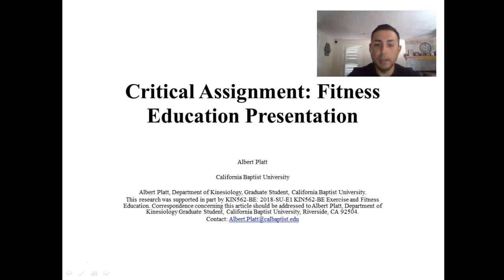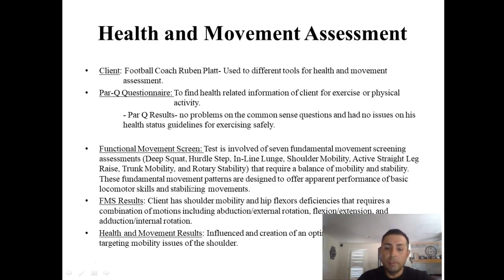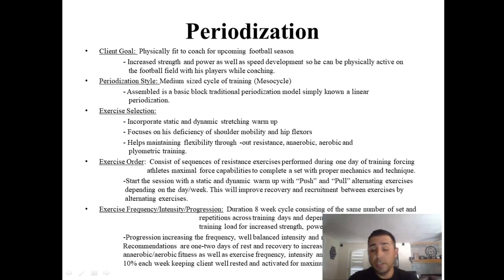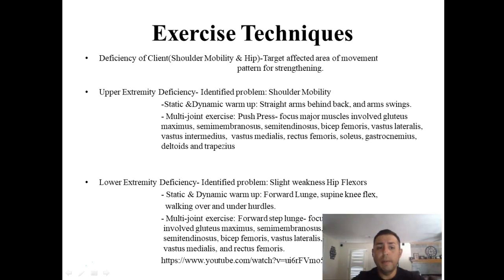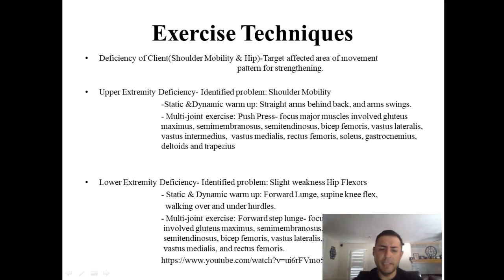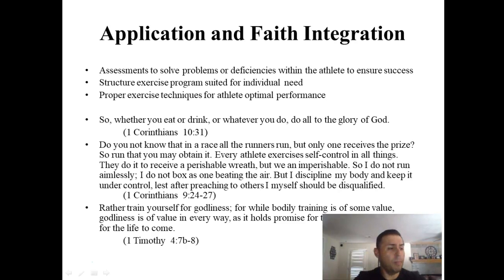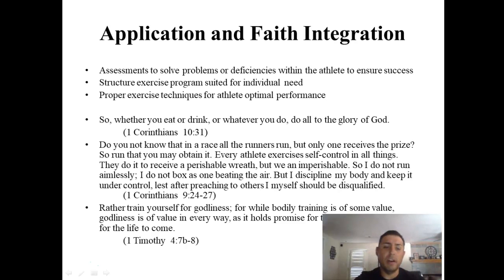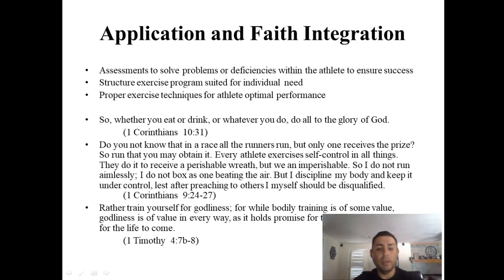Critical Assignment:Fitness Education Presentation